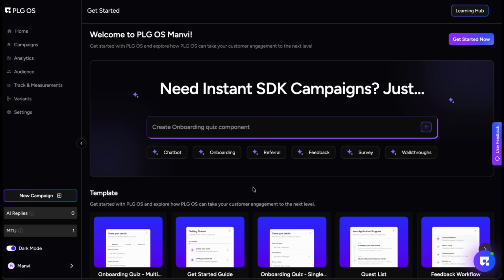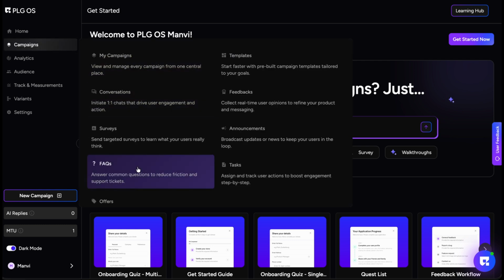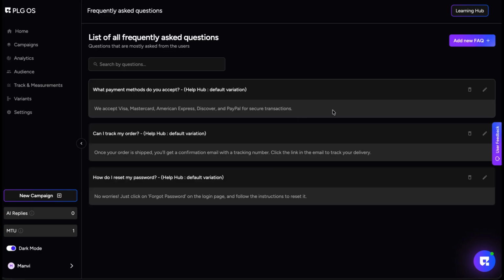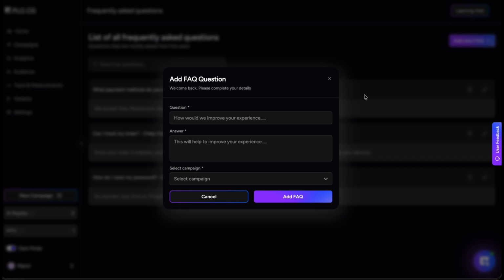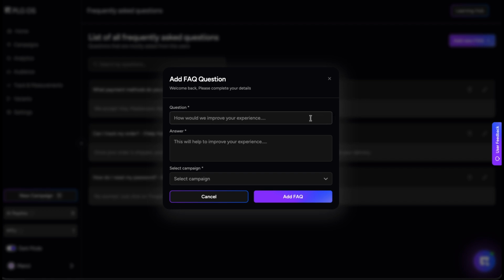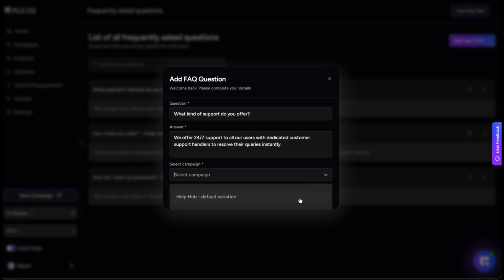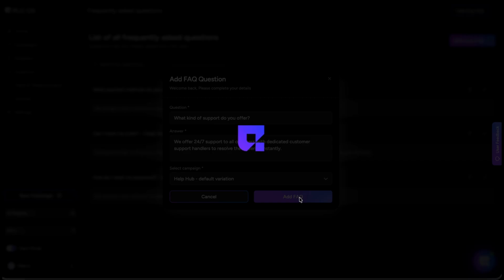How to Create FAQs in PLG OS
Discover how to create FAQs in PLG OS to help users find quick answers to common questions. This tutorial covers adding new FAQs, linking them to campaigns, and improving user experience while reducing support tickets.